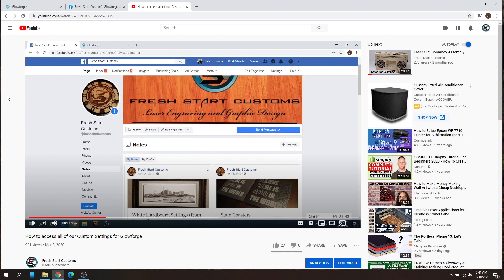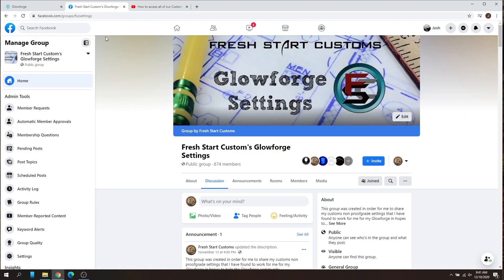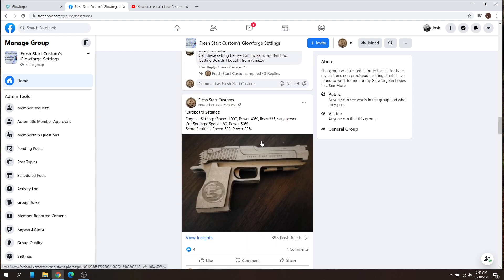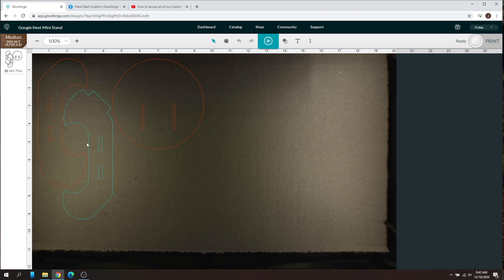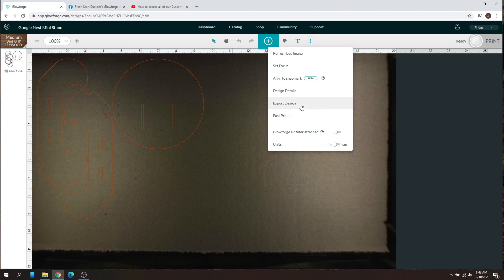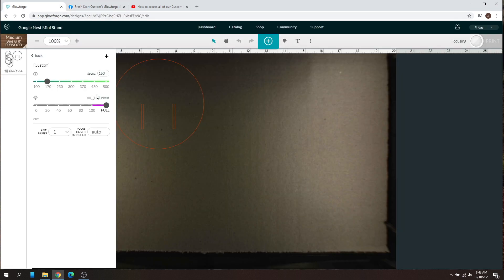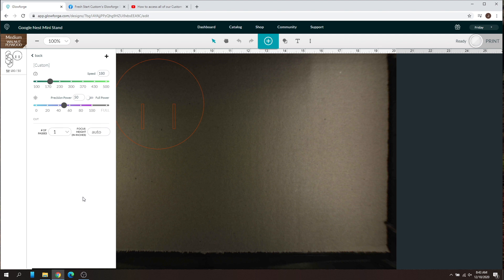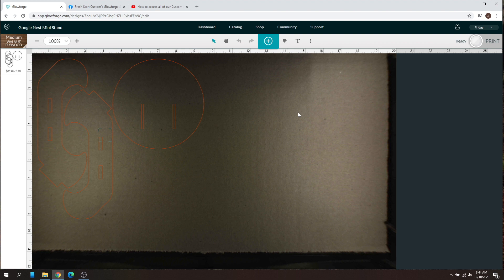New way to access our Custom Glowforge Settings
Quick video showing how to find and use custom glowforge settings for non proofgrade settings.